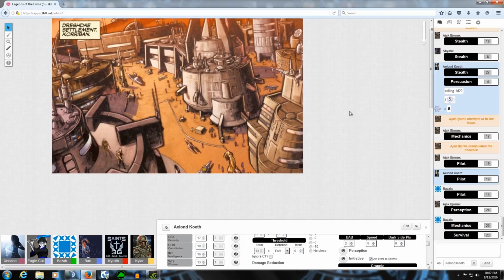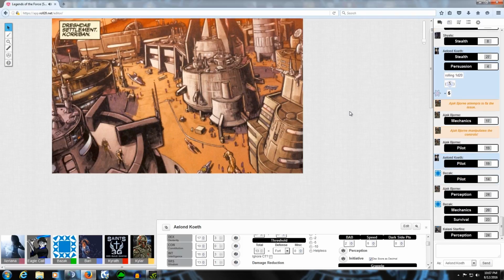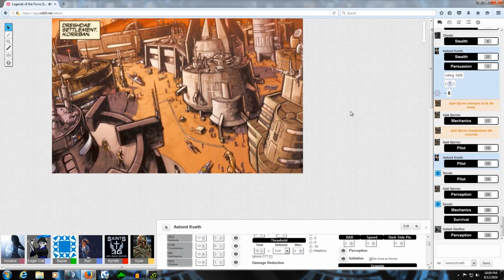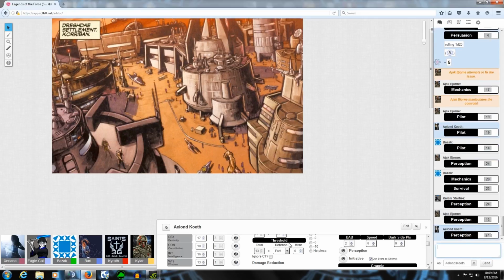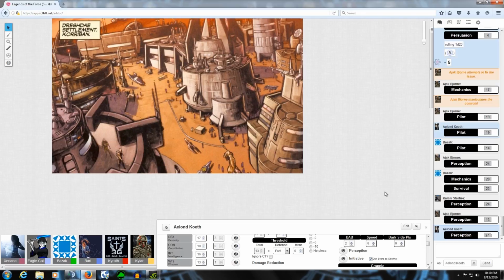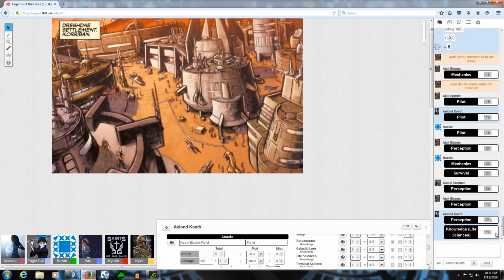Saints 3g Legends of the Force Episode 8 part 2